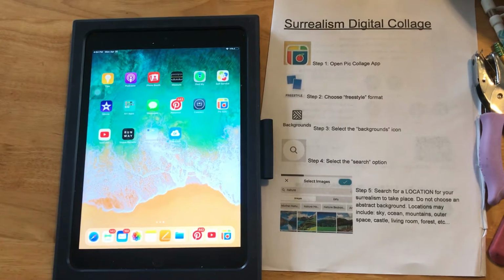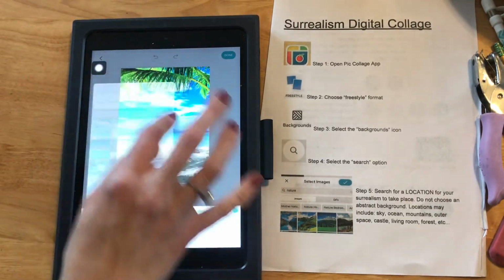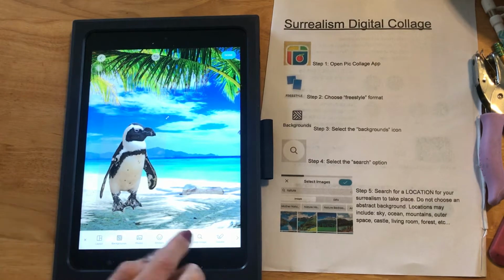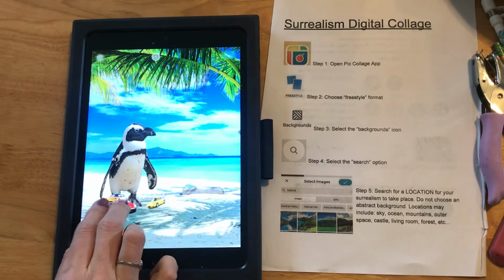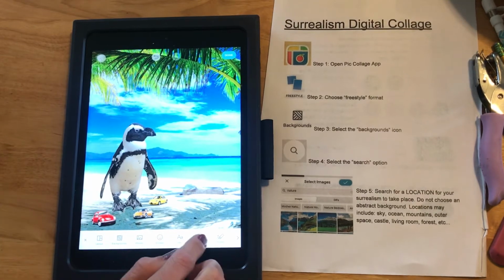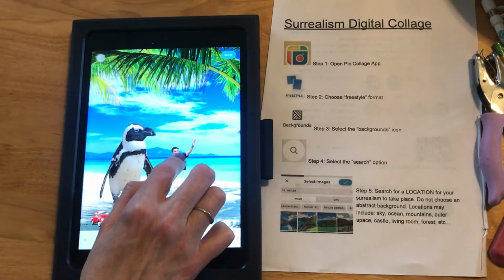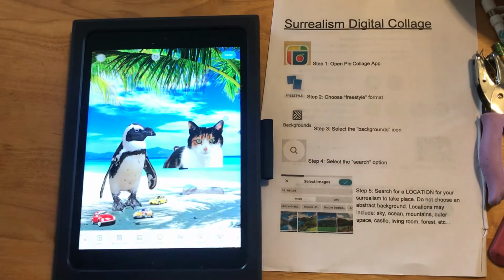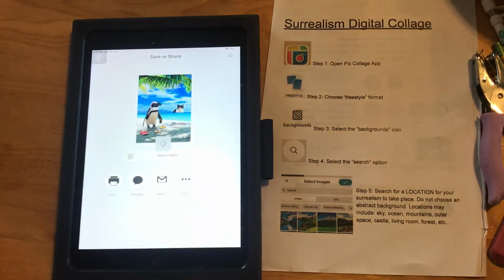Surreal Collage on pic collage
Quick demo of how to do a surreal collage